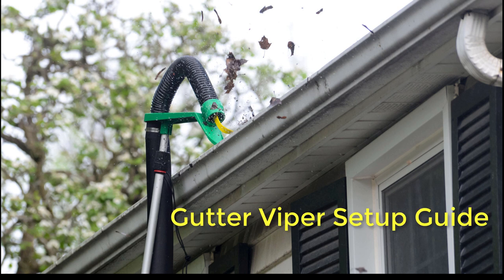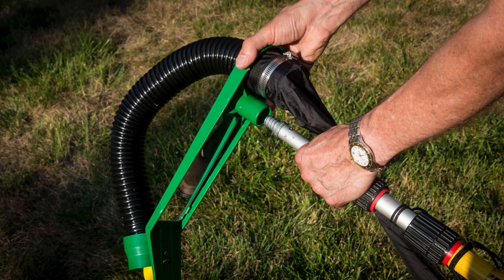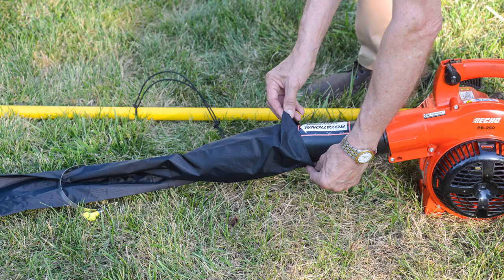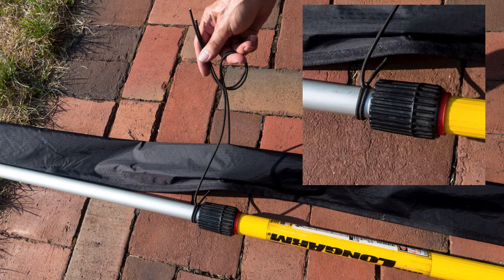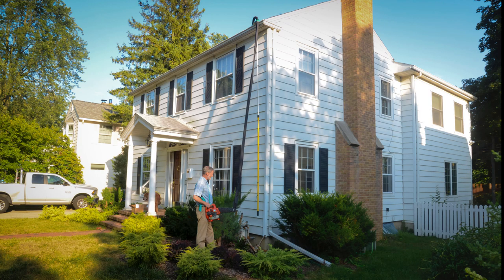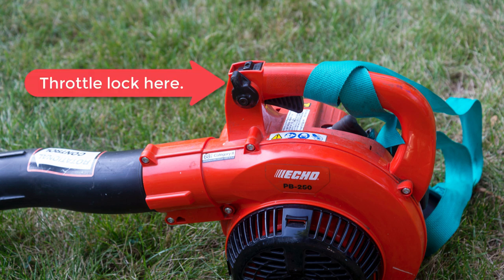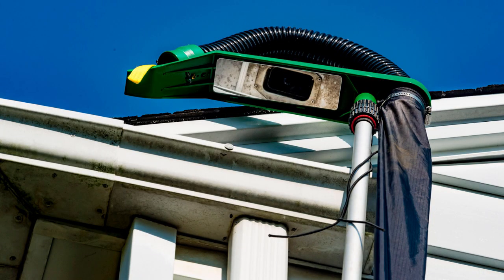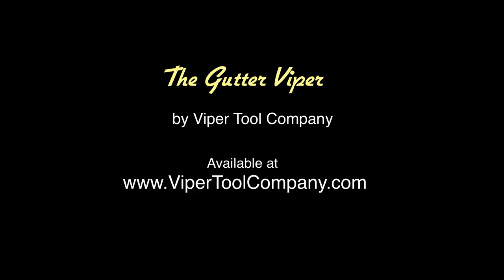How to Set up the Gutter Viper--Clean Gutters as high as 25 feet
This video shows how to quickly set up the Gutter Viper, attach it to your leaf blower, to quickly, easily and safely clean two story (or single story) gutters--from the ground

Table of Contents:

00:12 - Marker
00:35 - Marker
00:48 - Marker
00:58 - Marker
01:08 - Marker
01:09 - Marker
01:14 - Marker
01:17 - Marker
01:25 - Marker
01:51 - Marker
01:52 - Marker
02:02 - Marker
02:14 - Marker
02:15 - Marker
02:36 - Marker
02:38 - Marker
03:00 - Marker
03:28 - Marker
03:41 - Marker
03:44 - Marker
03:53 - Marker